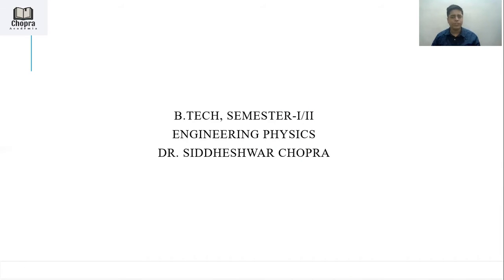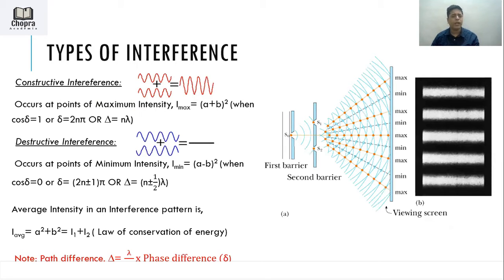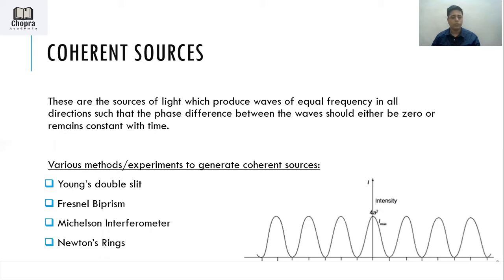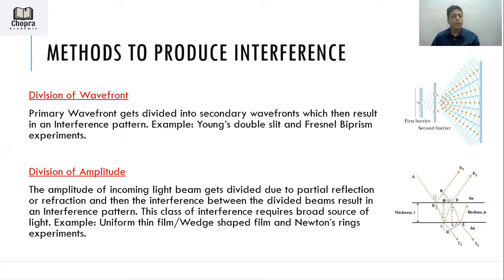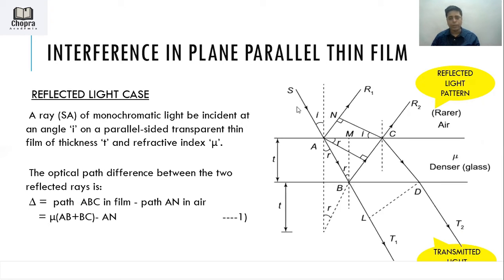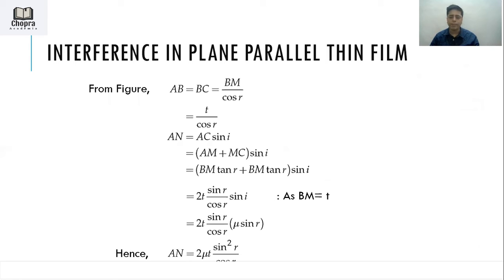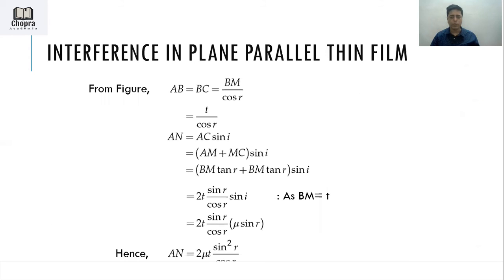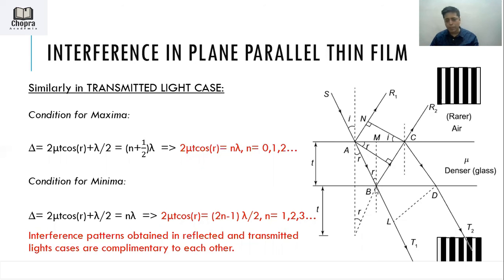Coherent Sources, Conditions of Interference, Interference in plane parallel thin films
Undergraduate level lectures for the following topics:

Coherent Sources,
Conditions of Interference,
Interference in plane parallel thin films